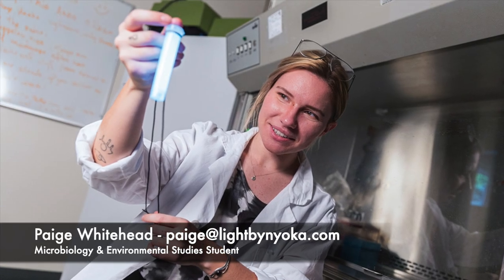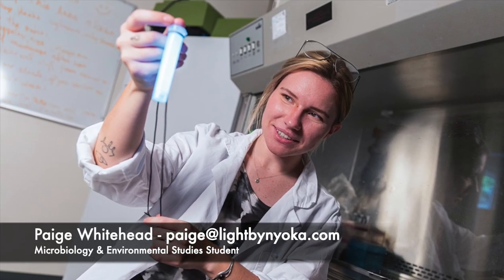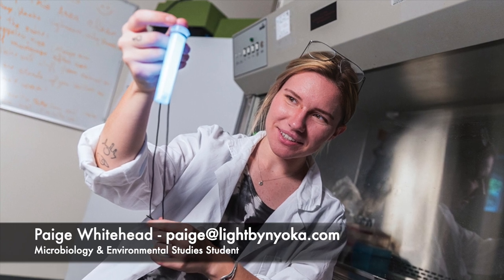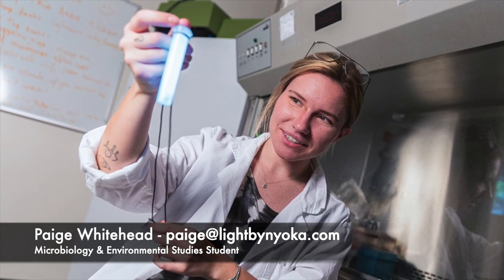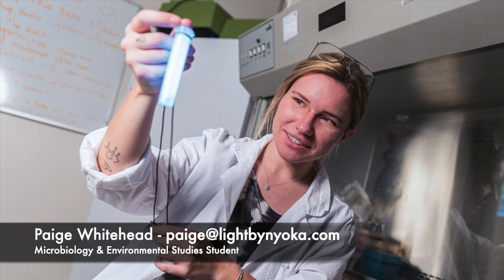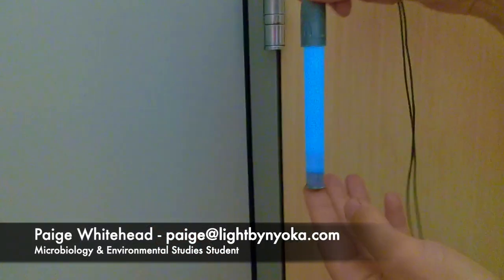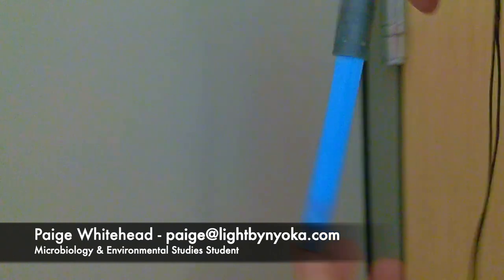Paige Whitehead 3D Printing to Pursue a Passion & Start a Business